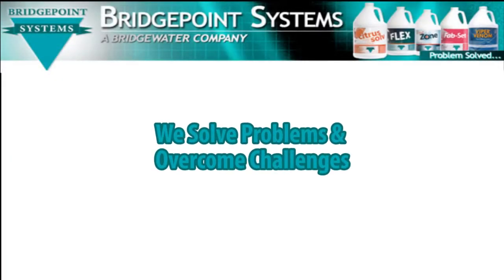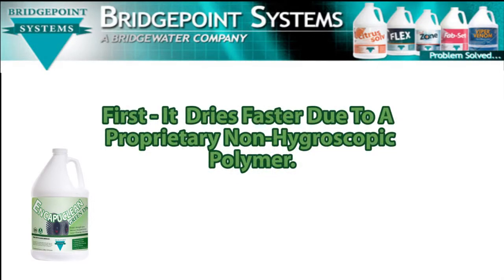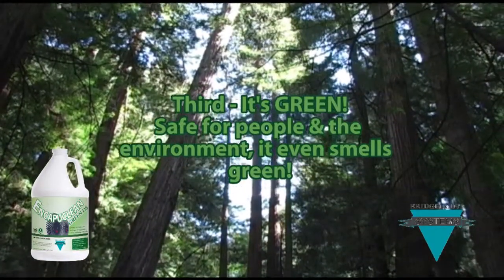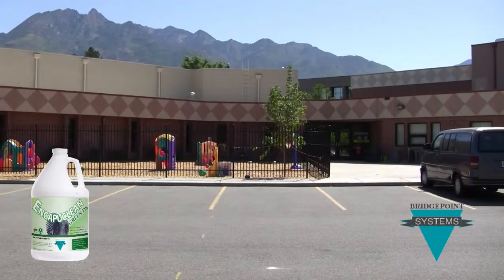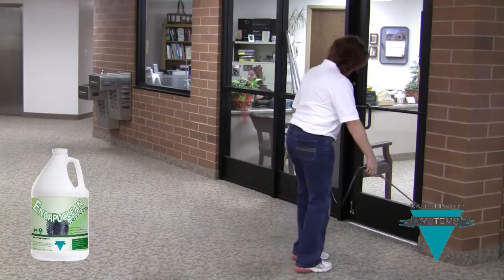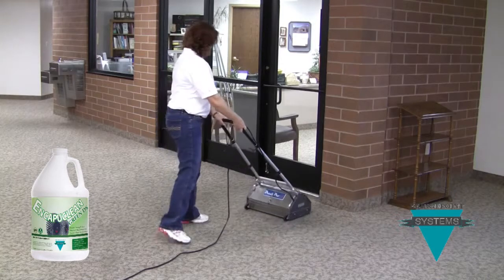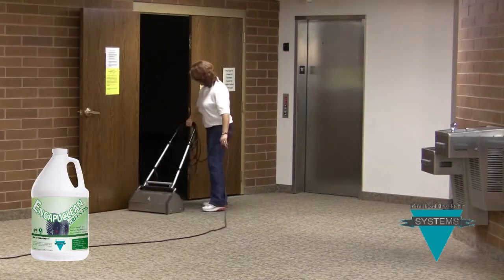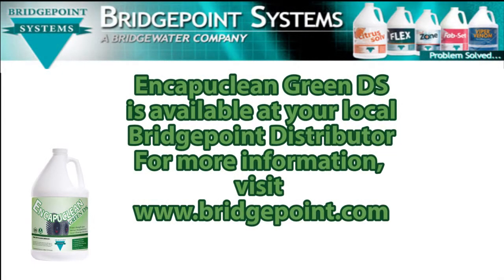Bridgepoint Encapuclean Green DS